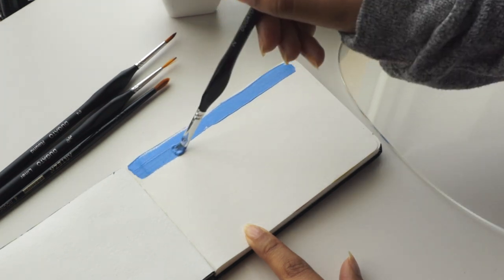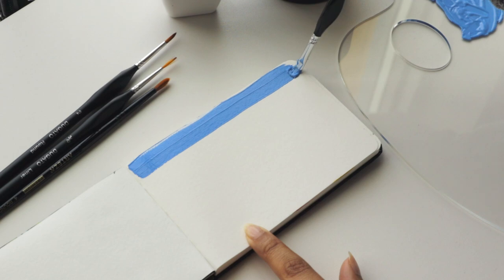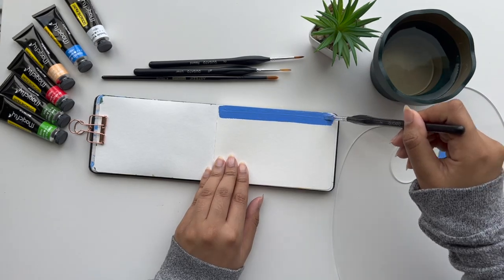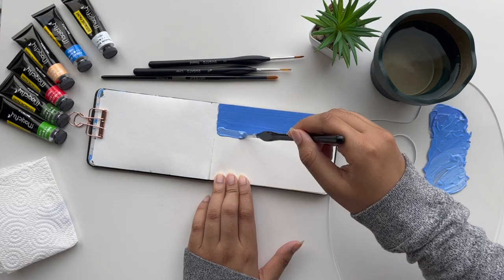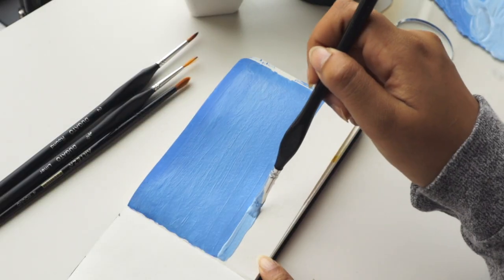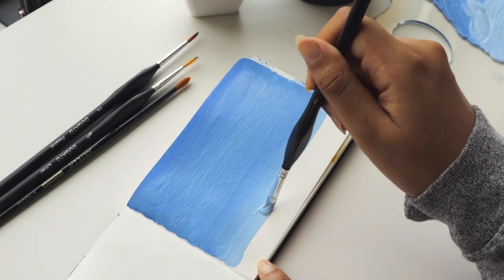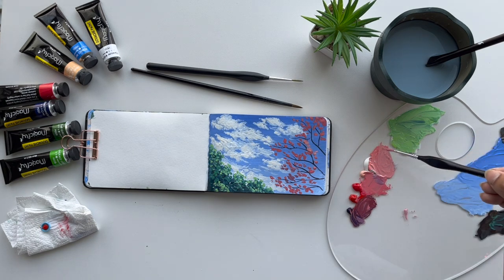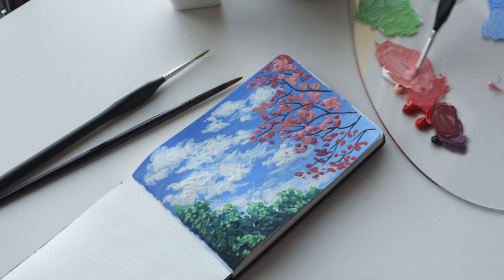🌸 paint with me 🌸 getting inspired by cherry blossoms at University of Washington | Cozy Studio Vlog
Hi everyone!

Today I will be painting some cherry blossoms in my sketchbook as it is finally spring time!